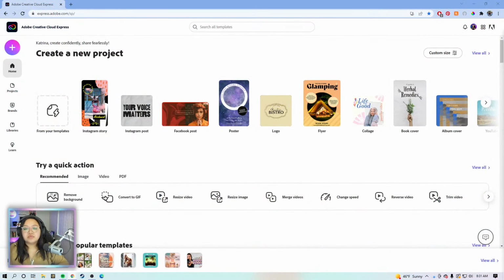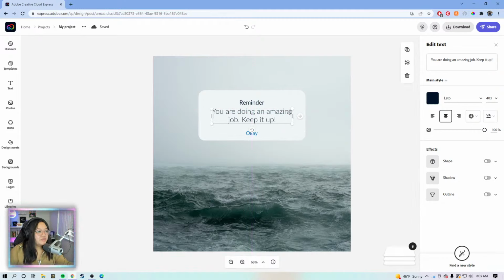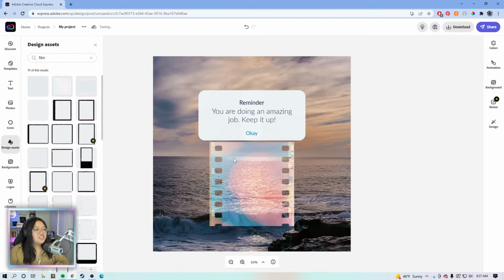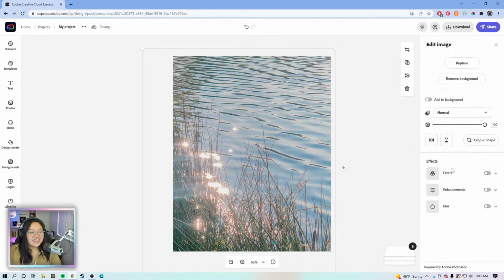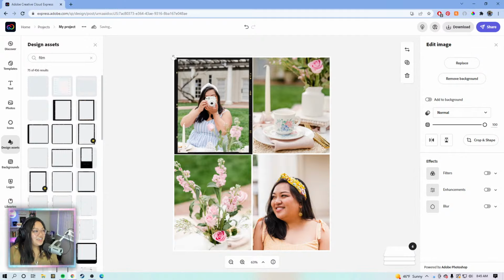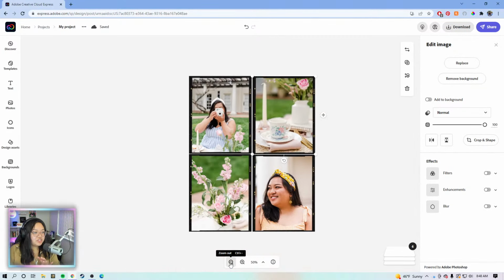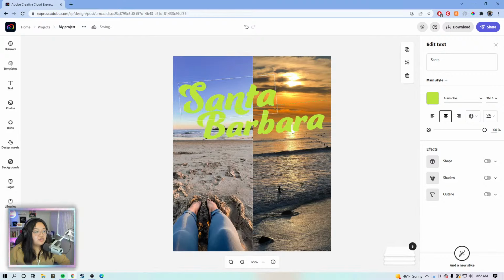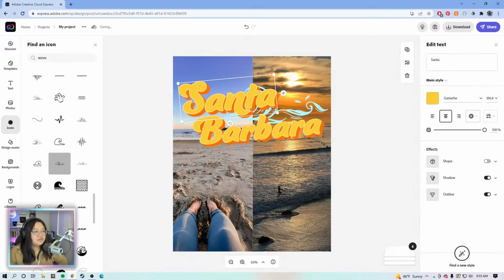Unique IG Post Ideas to Make Your Profile Stand Out | Adobe Creative Cloud Express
Does your Instagram feed need a refresh?

Learn how to make your Instagram profile stand out with unique graphics and images FOR FREE using Creative Cloud Express. In this video, Katrina Torrijos will teach you how to transform your Instagram photos into eye-catching graphics using Creative Cloud Express, and a few tips on how to make simple, yet powerful photo edits that will catch your audience’s attention.

00:00 Start
3:55 Browsing Instagram templates
5:32 Editing text
6:18 Changing the background image
8:07 Adding a Texture Overlay to the background
9:43 How to upload high quality images to Instagram
13:54 Creating a grid image
16:25 Adding film camera frames
20:30 Browsing collage templates
24:26 Adding a shadow and outline to text
25:07 Adding a graphic icon